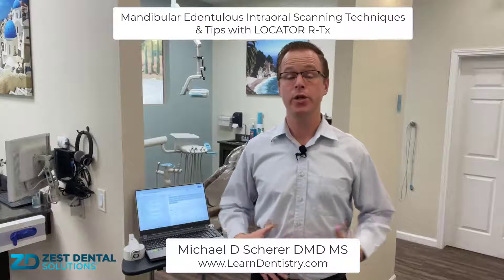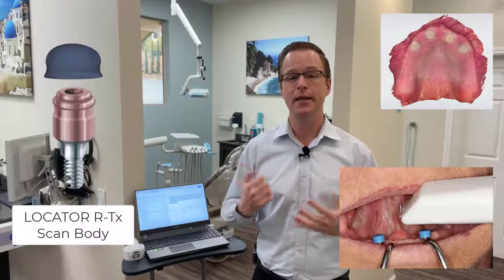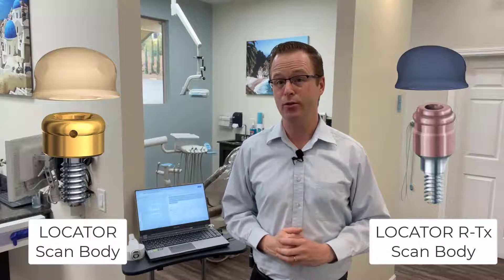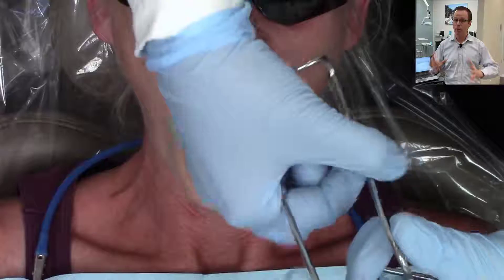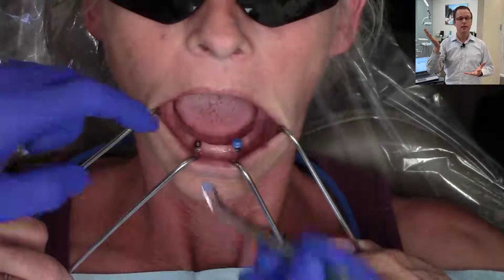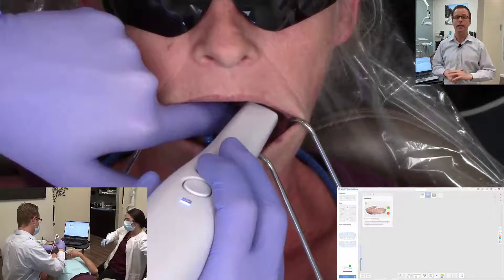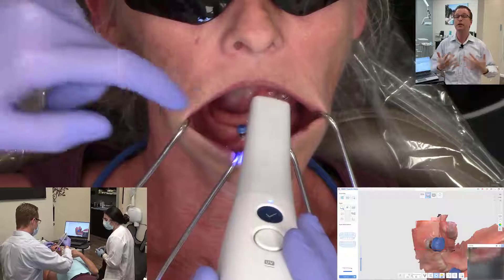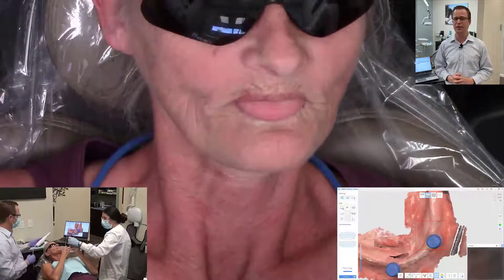Mandibular Edentulous Intraoral Scanning Techniques with LOCATOR R-Tx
Are you curious how you scan edentulous ridges for your LOCATOR cases using an intraoral scanner? In this video, Dr. Scherer discusses techniques and strategies for using an intraoral scanner to scan Zest Dental Solutions LOCATOR R-Tx cases with scan bodies in place.

In this video, he describes step-by-step protocols including a live scan of a mandibular edentulous ridge. Additionally, Dr. Scherer covers a few tips on how to manage soft tissues, cheeks, and double images when scanning!

Find out more about the Zest Dental Solutions LOCATOR R-Tx Scan Body